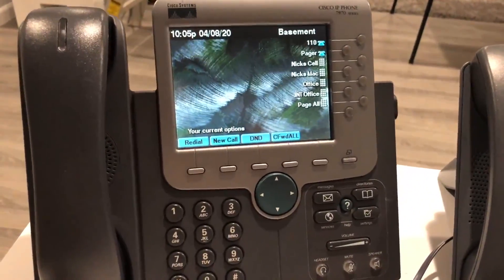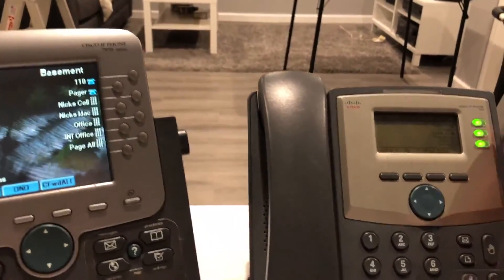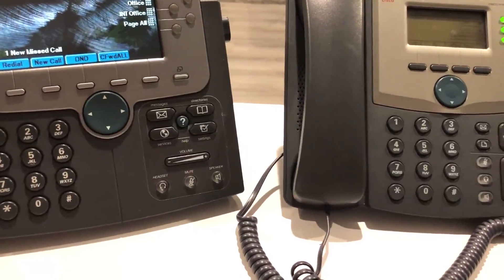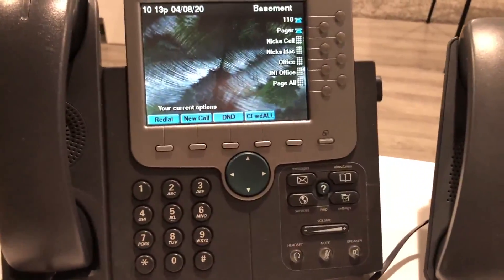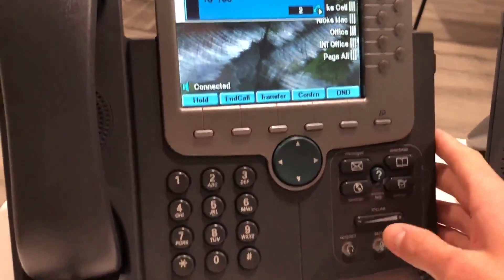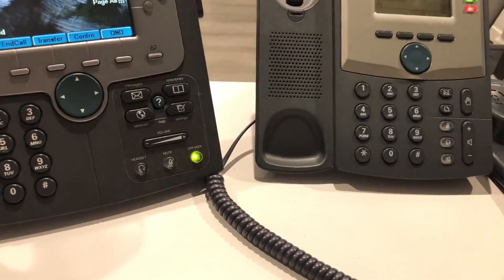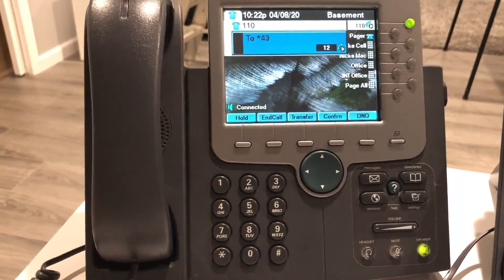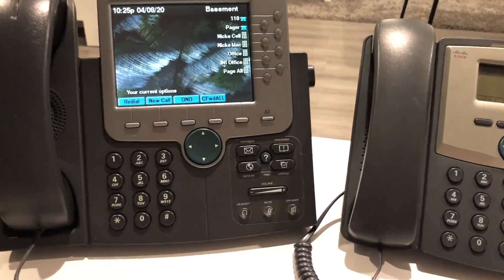My Voip System Overview: Ep.1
It took me a year to finally get this up and running! Here is the basic overview of my Freepbx voip system.

Do NOT copy with out permission from the owner.
Do NOT tamper with life safety equipment.